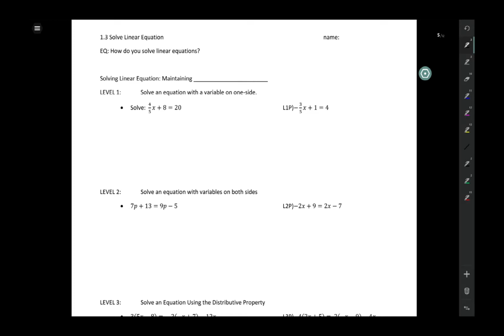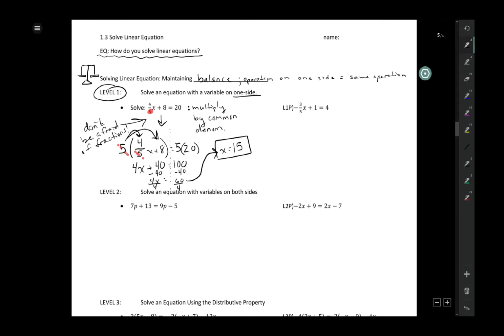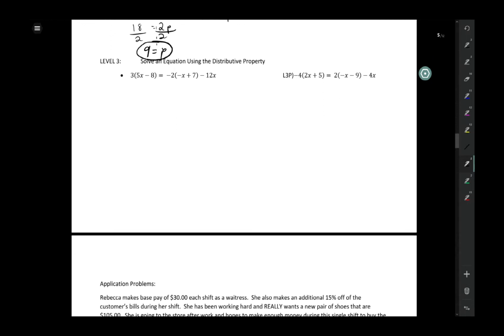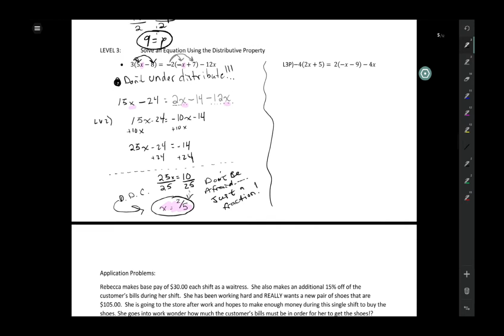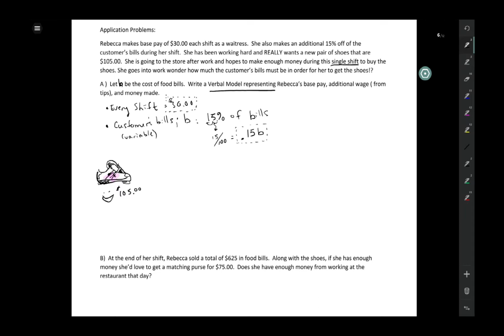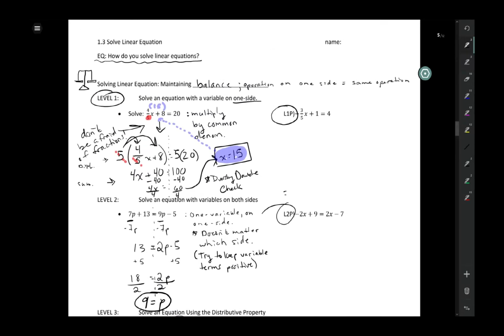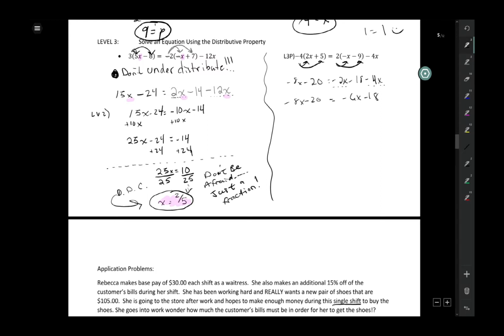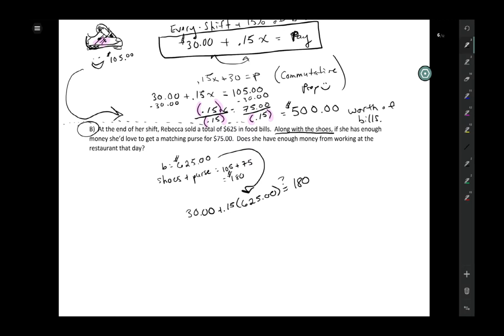1 3 Video Notes